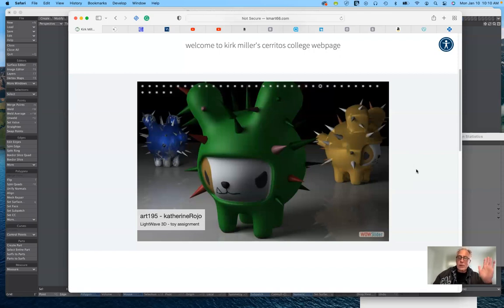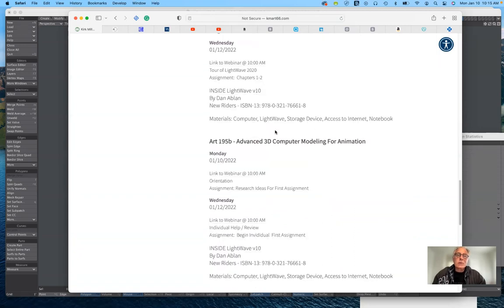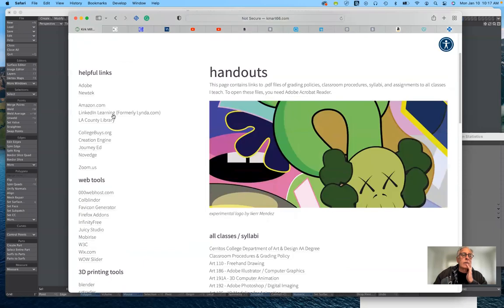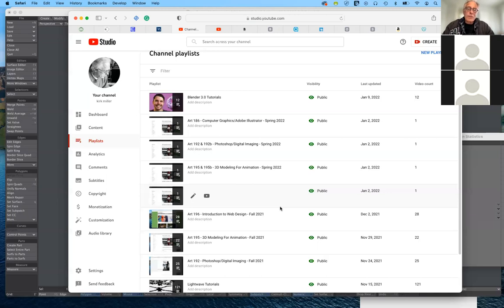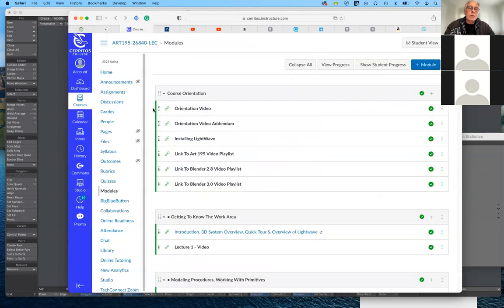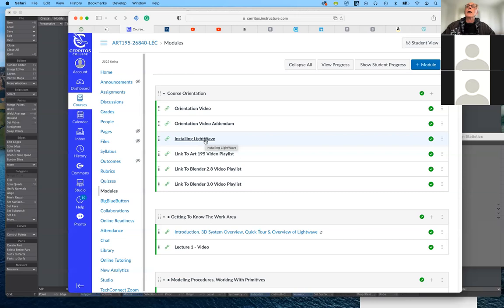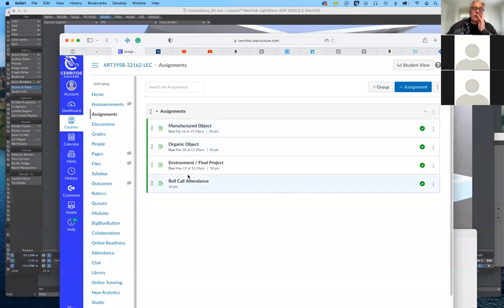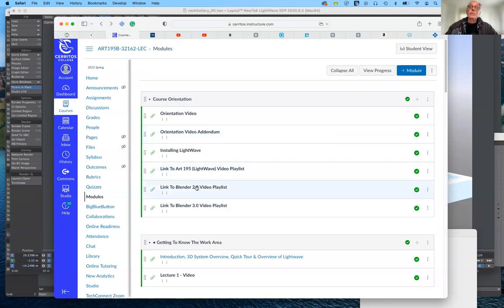Lecture 01 - Orientation - Art 195 - Spring 2022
This is an introductory lecture to 3D Modeling.